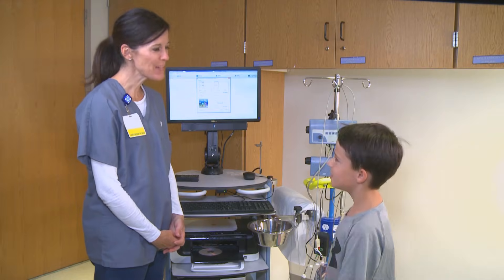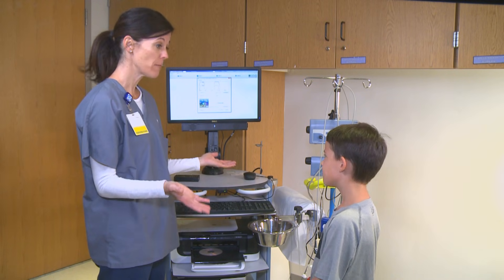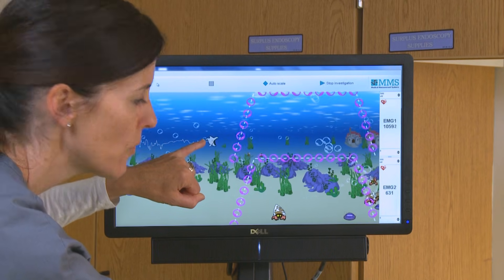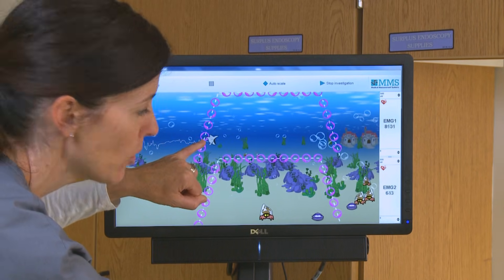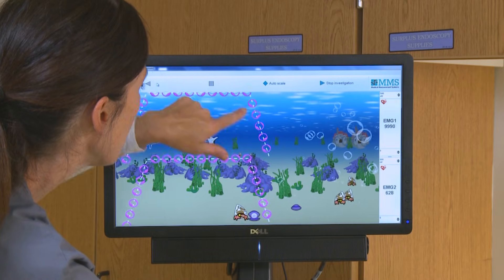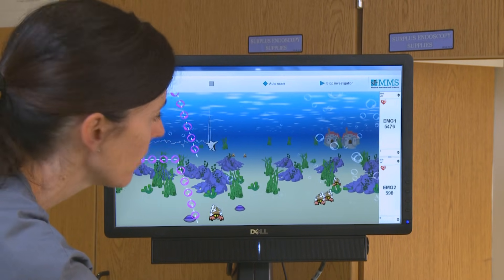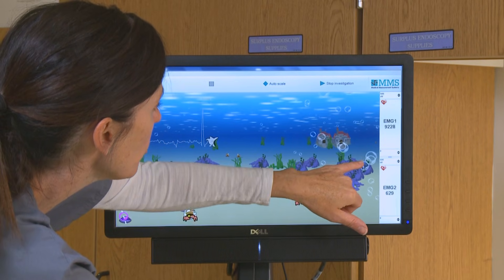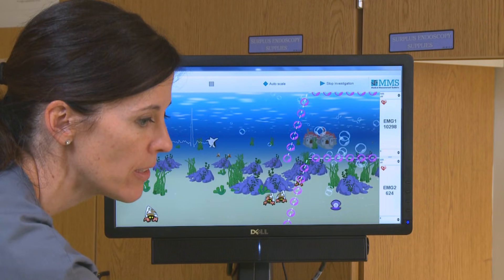Using Biofeedback Therapy for Bowel Movements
This video is for parents and caregivers who want to learn more about biofeedback therapy, a technique used to help children learn how their muscles can work together when having a bowel movement. The video is presented by Keri Dowds, BSN, RN, CGRN, a clinical nurse expert in the Suzi and Scott Lustgarten Center for GI Motility at Children’s Hospital of Philadelphia (CHOP).